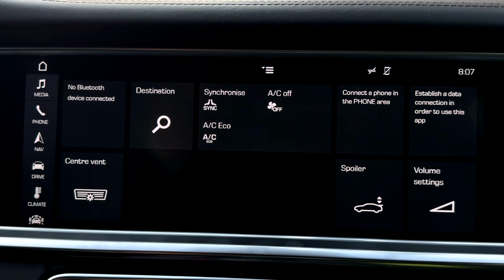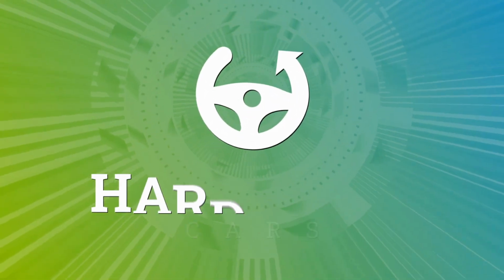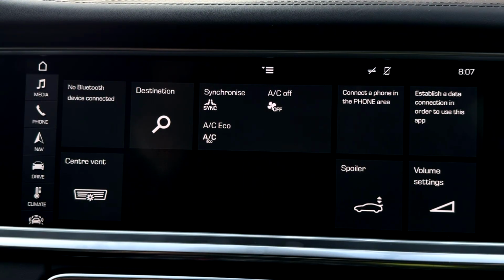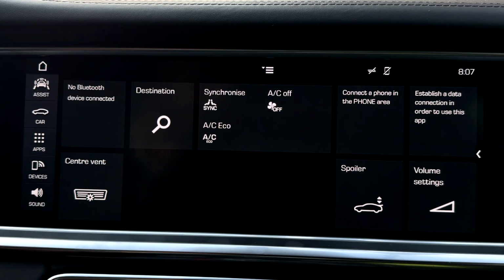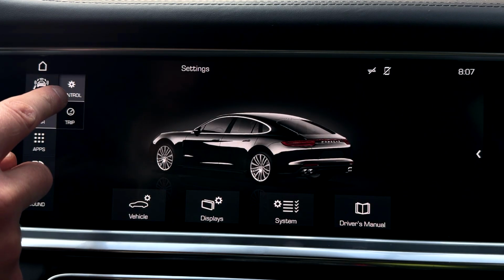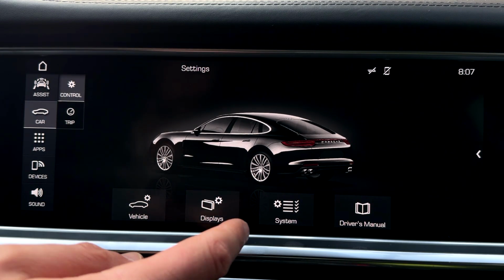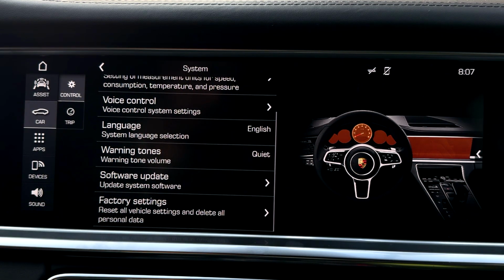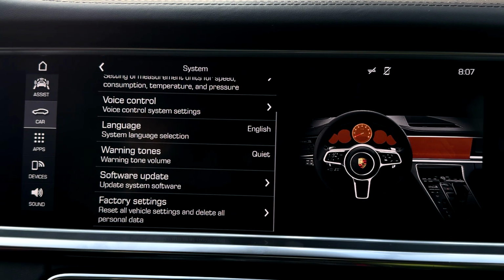PORSCHE Panamera - How to Factory Reset Infotainment System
In this short video we show how to perform a factory reset of the Porsche Panamera infotainment system. You will see step-by-step where the Factory Settings option is located, how to navigate from the home screen using the left bar, and what happens when you confirm the reset. The guide explains that a factory reset will erase all personal data and restore default vehicle settings — useful before selling the car or troubleshooting persistent software issues. Follow the exact steps and remember to back up any important information before resetting.

How to factory reset Porsche Panamera infotainment system?
How to restore default settings on Porsche Panamera infotainment system?
Where is the factory settings option in the Porsche Panamera infotainment system?

0:00 Intro - Porsche Panamera and overview
0:05 Navigate the home screen and left bar
0:15 Tap Car → open Control (gear icon)
0:30 Open System and scroll to Factory settings
0:45 Factory reset warning: deletes personal data
0:55 Confirm reset and final notes
1:00 Outro / subscribe reminder